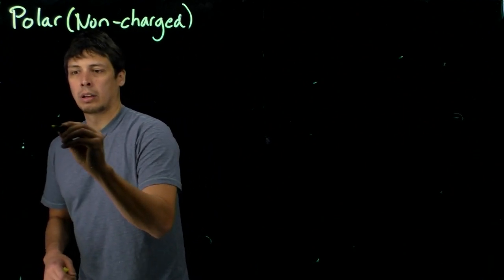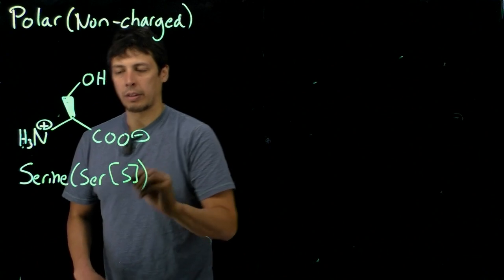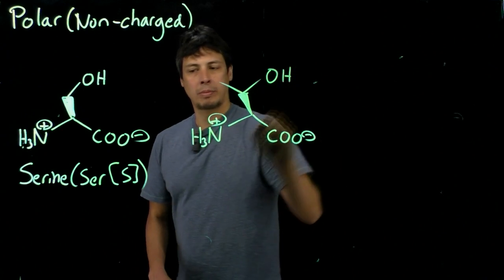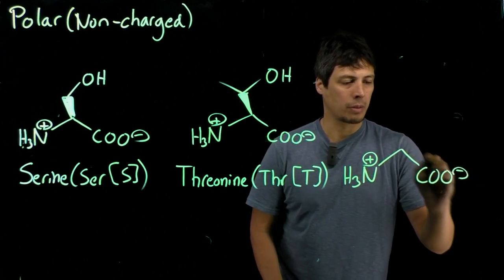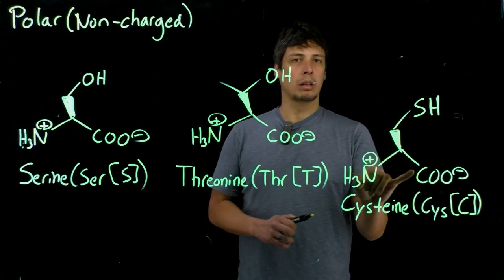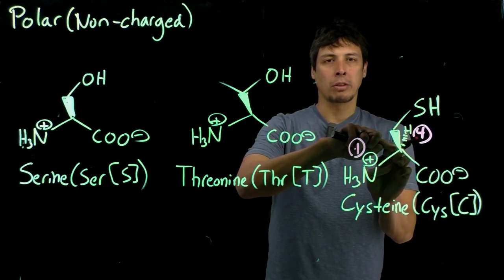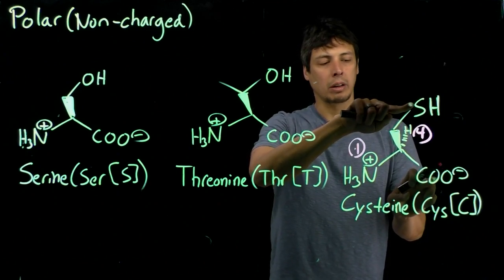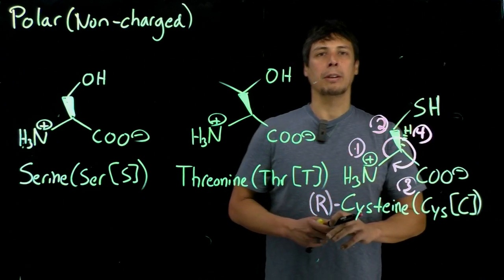Topic 3.6 Final polar amino acids STC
Polar amino acids including alcohols